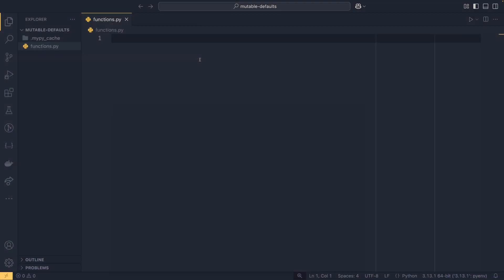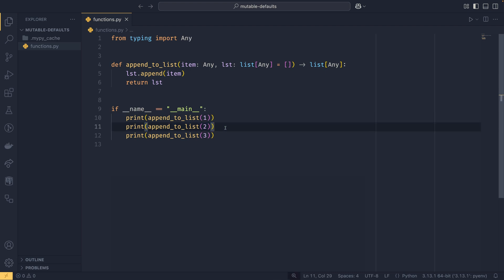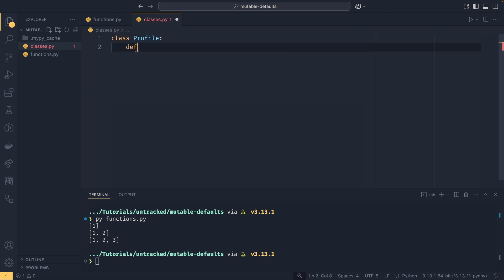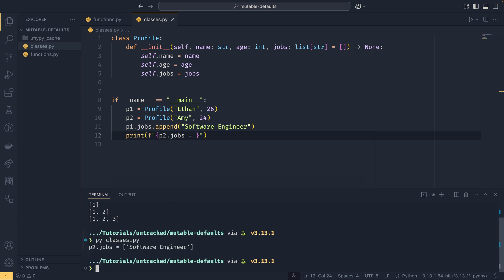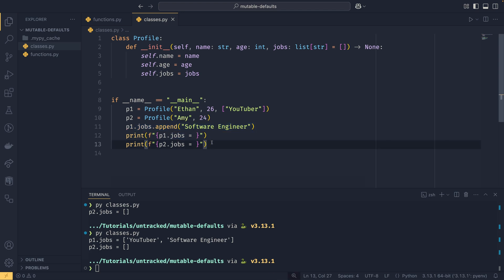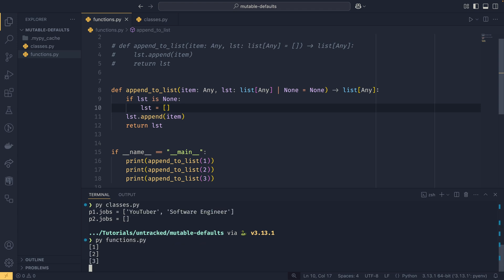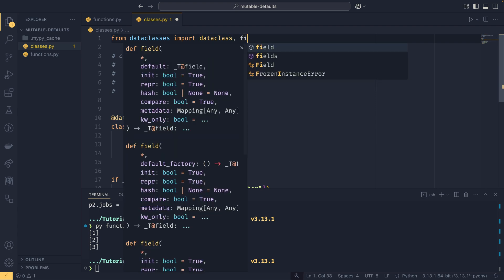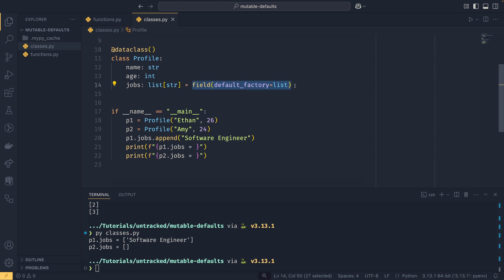Mutable defaults: the WORST noob error in Python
This is a really easy mistake to make in Python, and if that wasn't bad enough, when it starts causing problems, it's pretty difficult diagnose! In this video, we'll learn how the mistake can be made, and how to go about solving it.

0:00 - Intro
0:35 - Problem definition: functions
2:44 - Problem definition: classes
5:03 - Solving the problem by using `None` as a default
6:33 - Solving the problem using data classes
8:21 - Outro